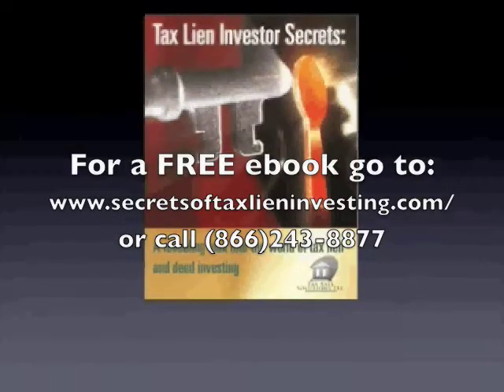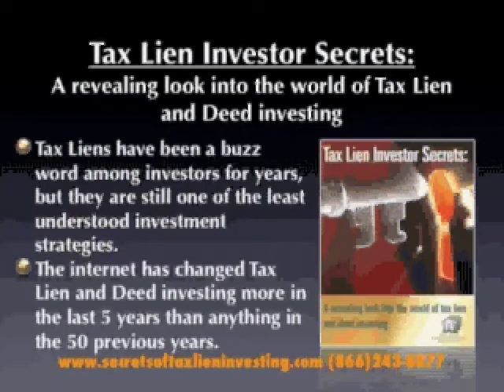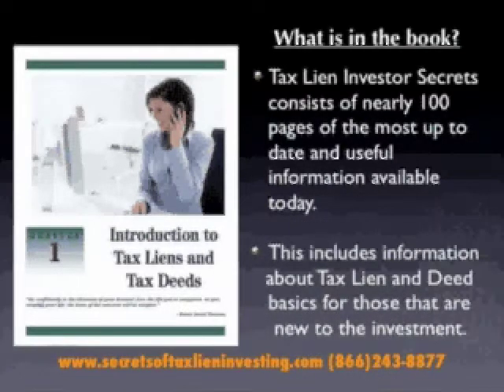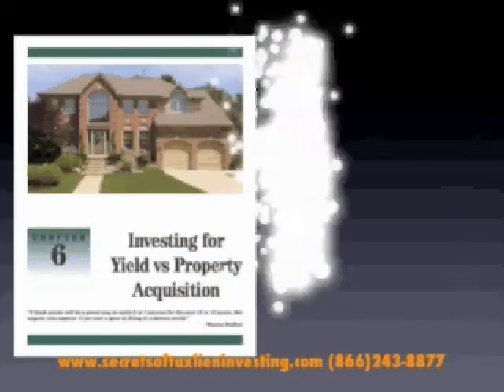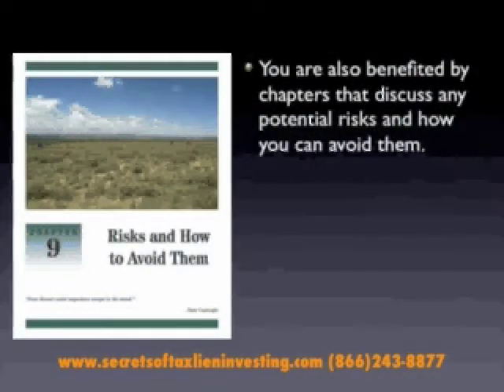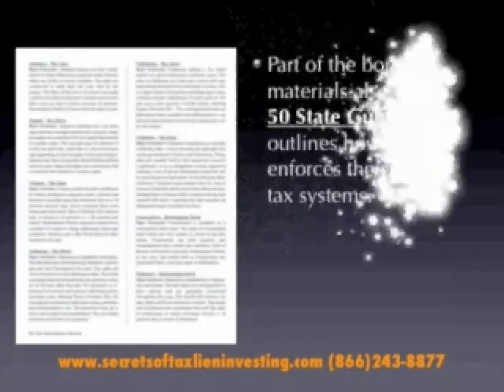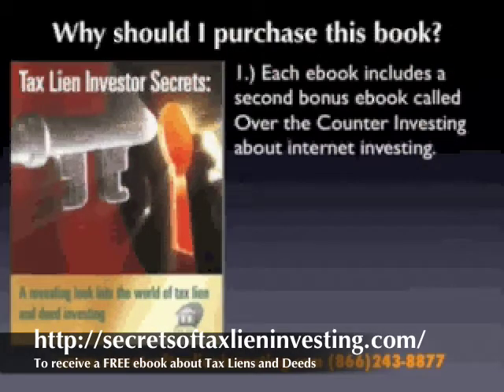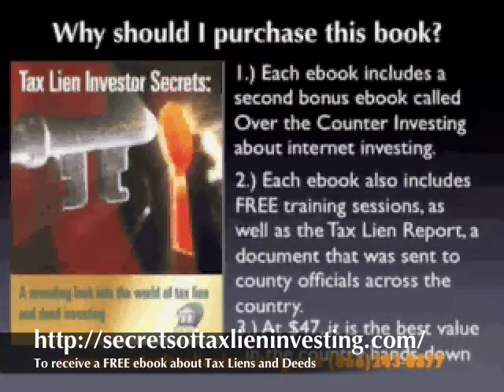FREE Tax Lien & Tax Deed Training eBook: Download Now!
Free Tax Lien Training ebook. Learn how to invest in Tax Liens and Deeds using the internet. Sign up for the FREE 30 Day Tax Lien Challenge. It teaches you how to buy Tax Liens in 30 days or less.

FREE GIFT: Are you new to Tax Sale Investing? Download our free eBook Series (as seen on TV) “Tax Lien Investor Secrets” ($29 Value). Plus check out the other free training and information available at Secrets of Tax Lien Investing.

TSS MEMBERSHIP: Do you need additional tax sale training? Our Membership program starts at only $29 a month and comes with a 30-Day Money Back Guarantee! You won’t find a better value for tax sale education period. We provide the training books, auctions & OCT lists, weekly webinars and much more.